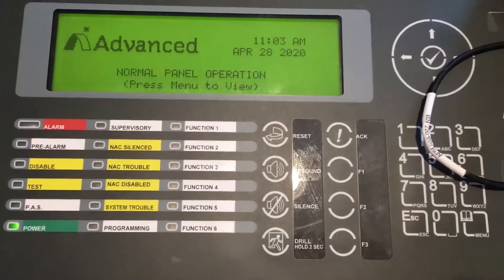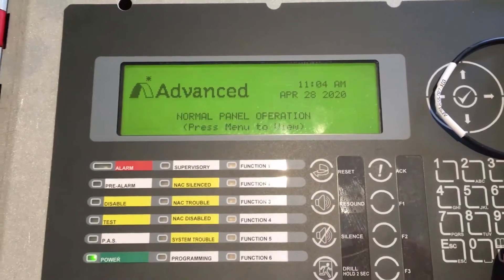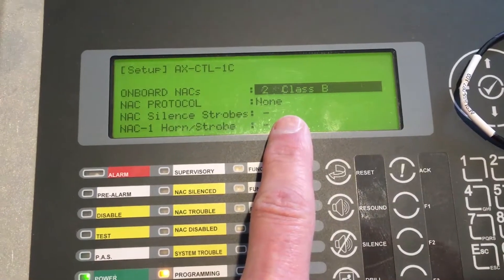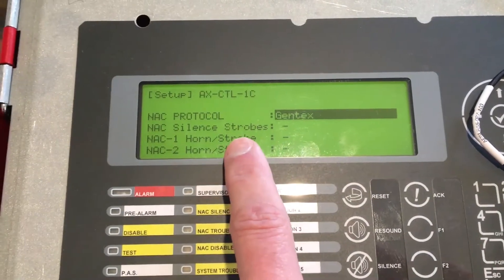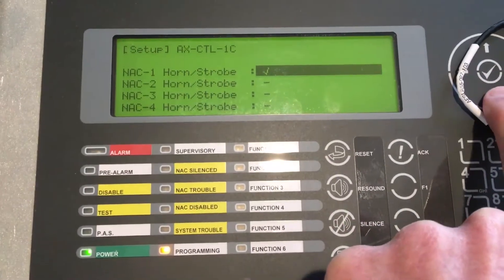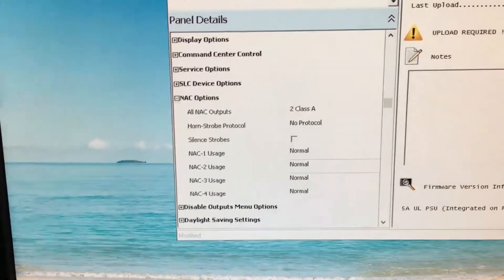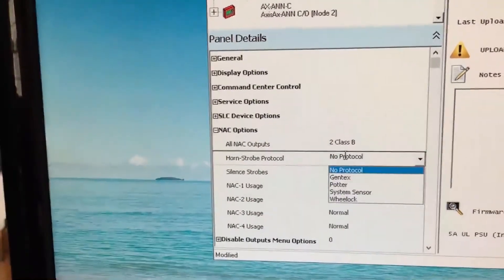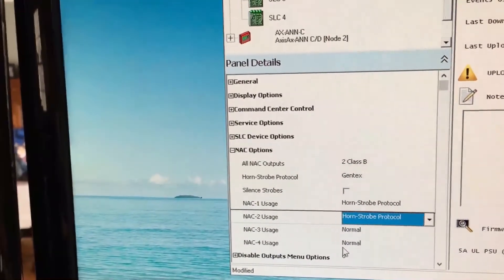NAC Sync Panel and Software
In this video we show you how to program our NAC outputs to sync through the front of our Axis AX panel and our PC-Net Config tool software.